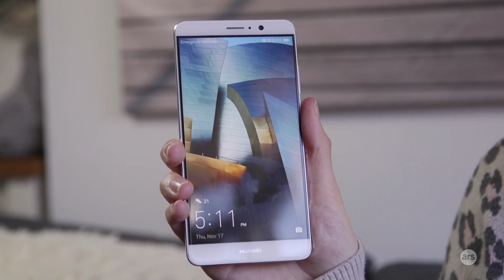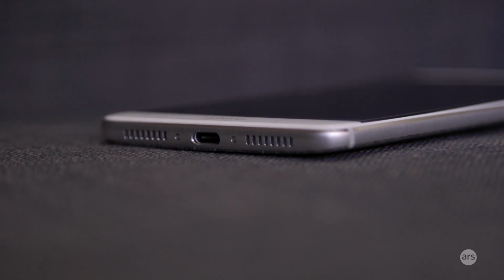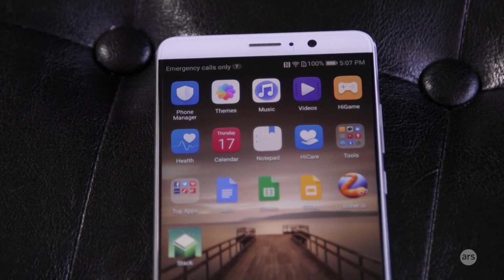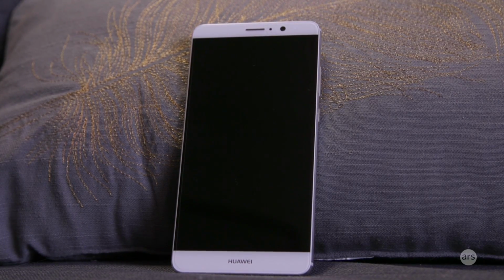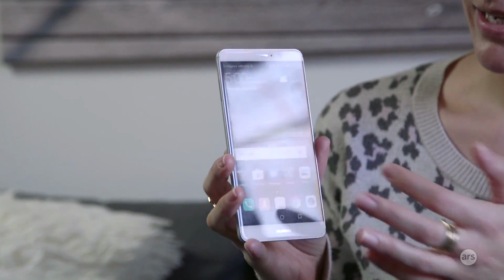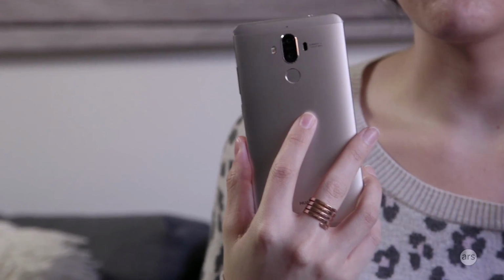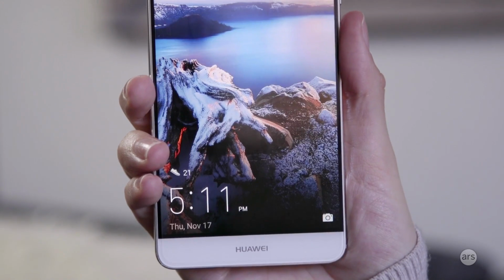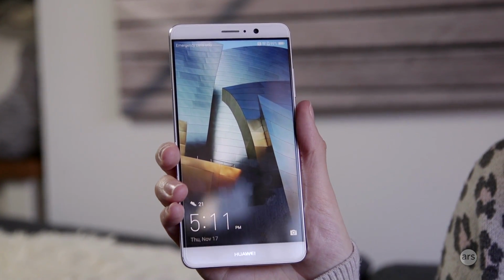Huawei Mate 9 Review: Great hardware, so-so software | Ars Technica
Valentina reviews the Huawei Mate 9, a large, fast phone with great battery life that's on the pricey side.